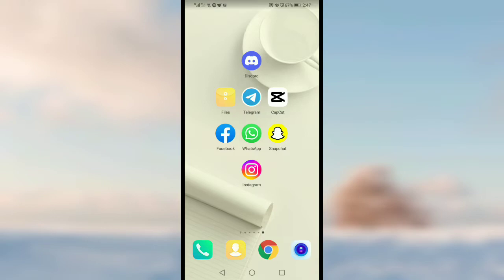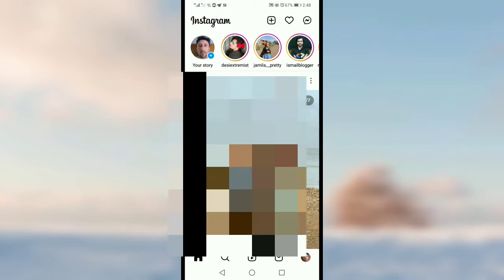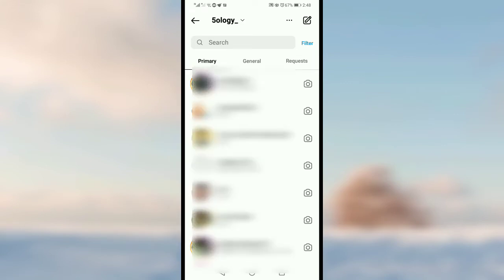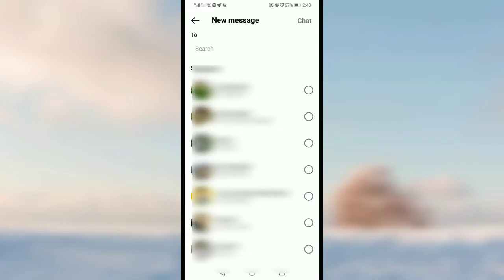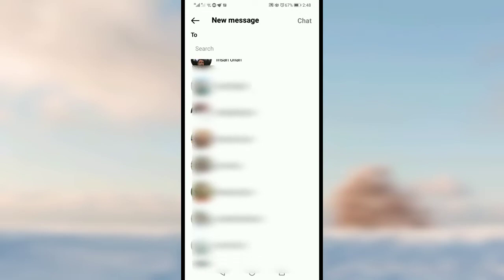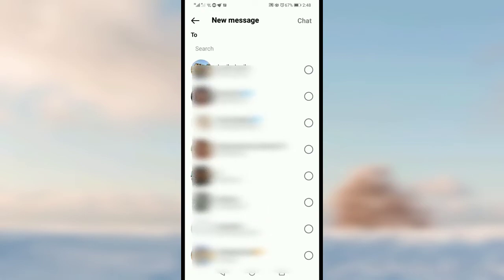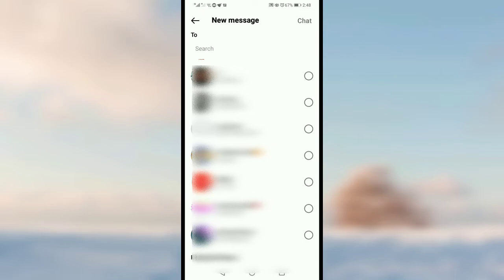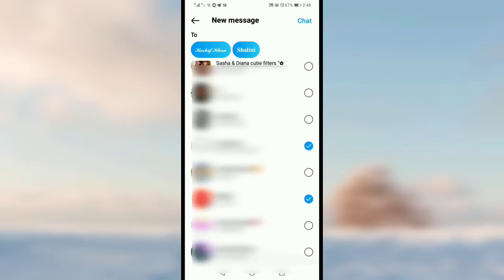How to make a group chat on instagram